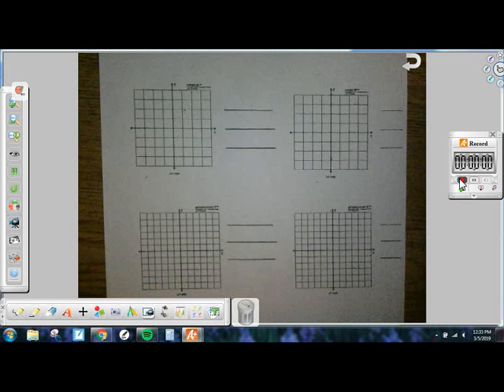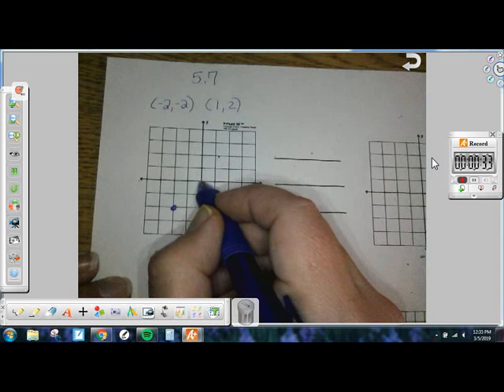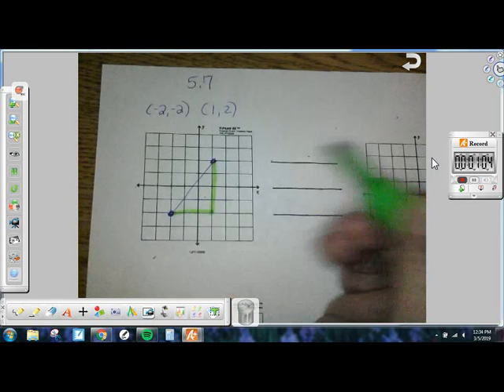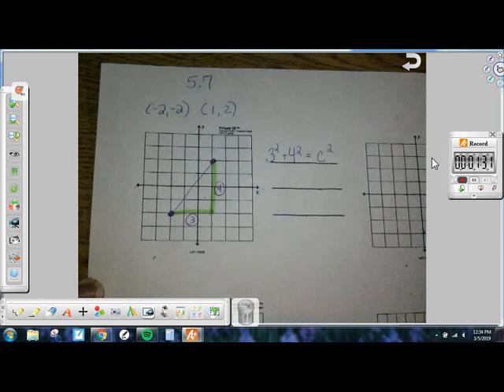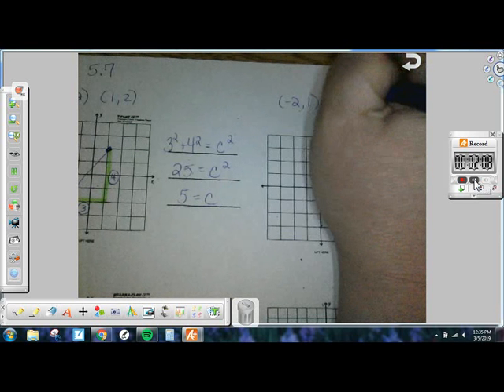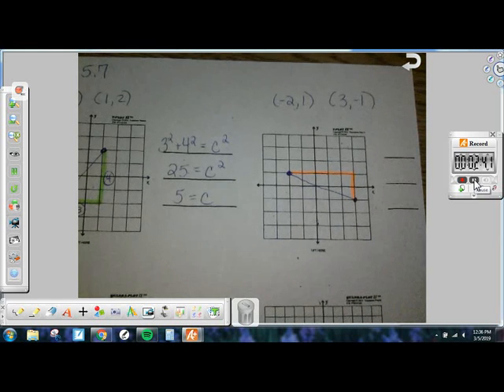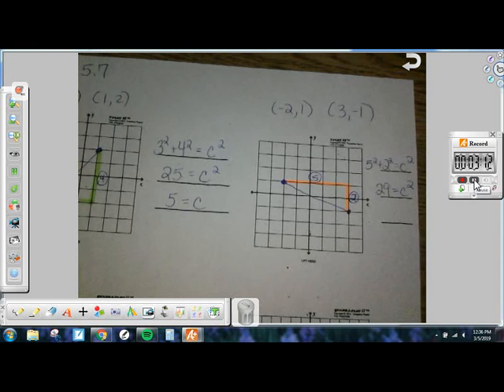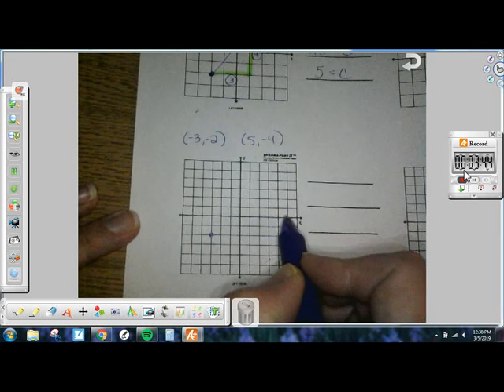5.7 Distance on the Coordinate Plane